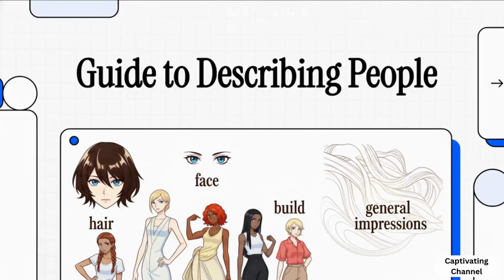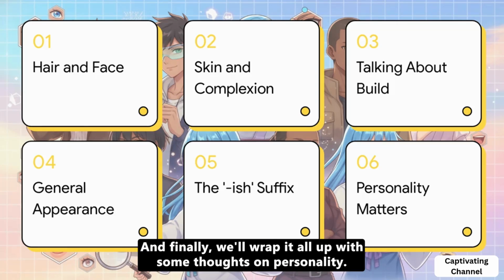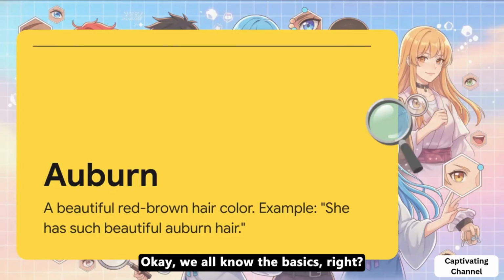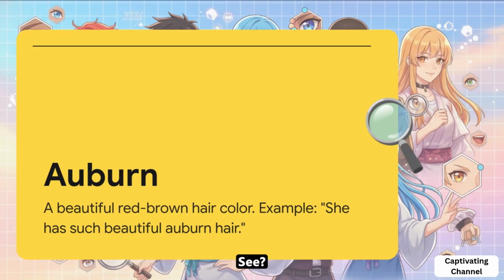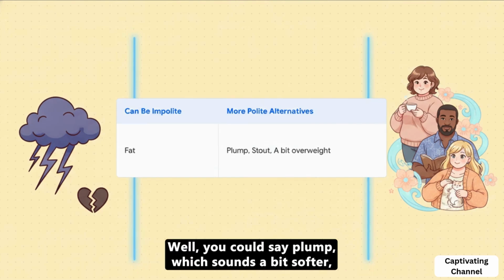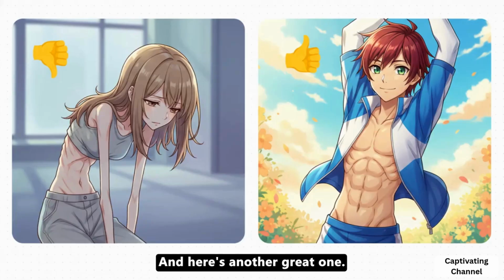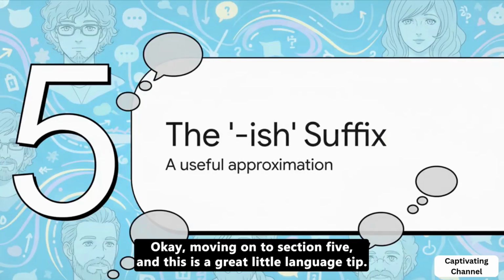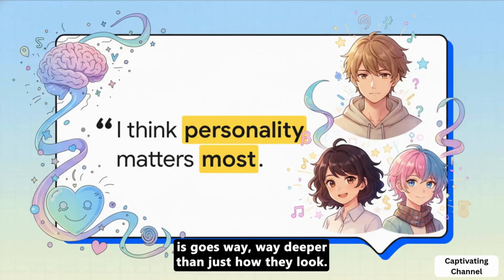Learning English in a Simple Way: Describing People's Body in English | Fluency in Speaking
🎬Video:  Learning English. How do you describe someone’s appearance accurately — without sounding rude, awkward, or unnatural? In “Guide to Describing People”, we explore advanced vocabulary and subtle distinctions used to describe physical appearance and personal style in English. This lesson goes beyond basic adjectives and focuses on precision, nuance, and social awareness.

In this B2 level video, you will learn:
• Vocabulary for facial features, complexion, and hair types
• The difference between similar terms (e.g., ginger vs. auburn)
• How to describe body type and height appropriately
• The contrast between polite and clinical language (e.g., plump vs. obese)
• Words that describe overall style and impression (elegant, scruffy, etc.)
• How to use the suffix “-ish” to express approximation in age or color
• How context and personality influence descriptive language
This lesson also emphasizes social sensitivity — helping you choose words that are accurate yet respectful. By the end, you will be able to describe people naturally, confidently, and appropriately in conversations, writing tasks, and speaking exams.
Perfect for learners preparing for advanced discussions, storytelling, or exam speaking tasks.

What You’ll Improve
✔ Advanced descriptive vocabulary
✔ Nuanced word choice
✔ Sociolinguistic awareness
✔ Fluency in character description
✔ Confidence in real-life conversations
Expand your descriptive range and speak with clarity and sophistication.

00:00 Introduction
00:58 Roadmap
01:25 Describing Hair & Face "The Foundational Words"
03:45 Skin, Complexion, & Tans "Vocabulary for Skin Tone"
04:21 Talking About Build "Choosing The Right Words"
06:14 General Appearance "The Overall Picture"
07:23 First Impressions
07:43 The '-ish' Suffix "A Useful Approximation"
08:24 Personality & Thoughts "Beyond Appearance"